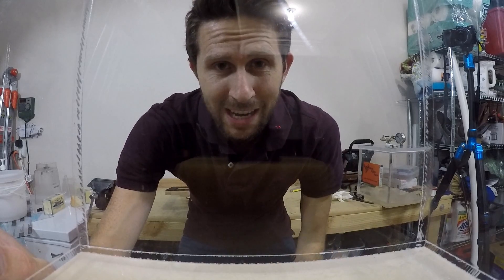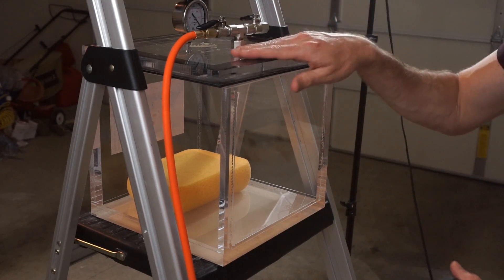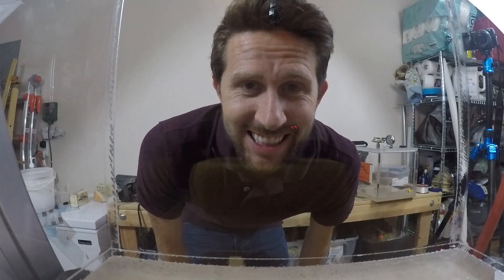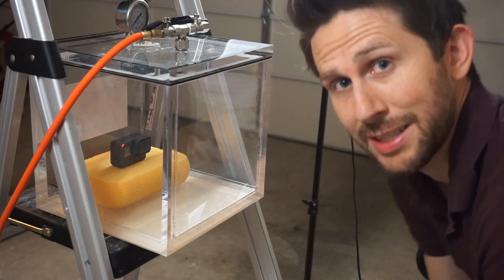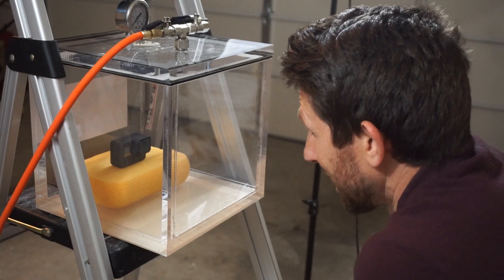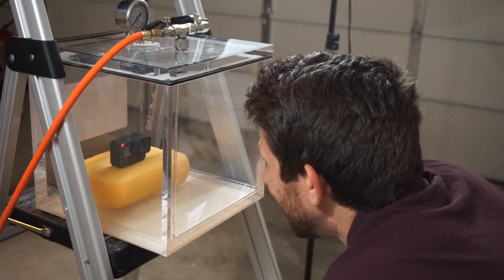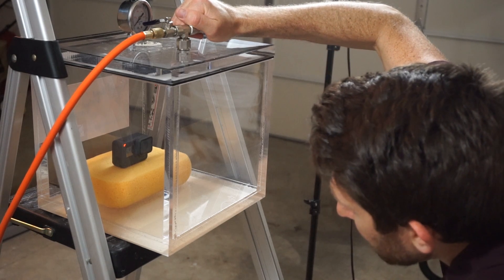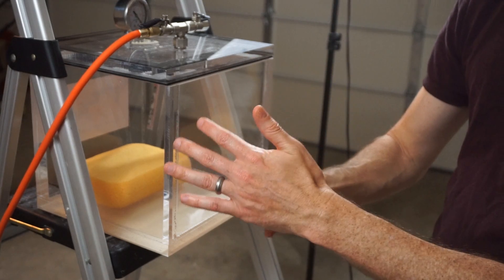Can You Hear Me Screaming In a Vacuum Chamber?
Have you ever wondered if you could hear someone scream in space? In this video I check if you can hear me screaming in a vacuum chamber? I put the GoPro in the vacuum chamber and pump it down to maximum vacuum, then I scream and knock on the chamber walls to see if you can hear it from the inside. Listen to the absolute silence of a vacuum in this awesome video showing you how deathly silent a vacuum can be.

Space is not a perfect vacuum but it is very close. In interstellar space it can reach the equivalent of just a few hydrogen atoms per cubic meter on average. Even in my non-perfect vacuum chamber we can get to low enough pressures so that sound cannot travel through it (at least audible sound). Then I talk about how if you were in space you still would probably be able to hear an explosion. This is because the gasses that are expelled in an explosion or a rocket motor actually hit you an create their own medium. However the sound you hear would be more of an initial shock wave puff sound than a sound. Since sound is a repeating pattern this could not be called true sound.

Watch me scream at the top of my lungs and see if you can hear it in a vacuum!